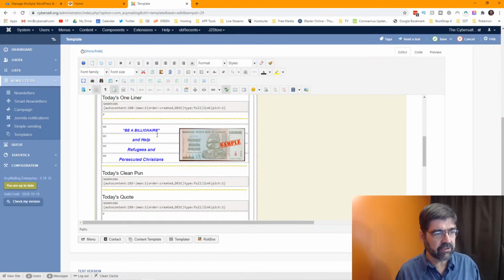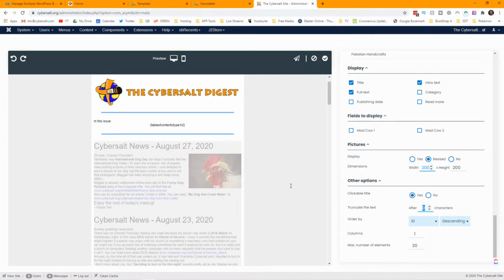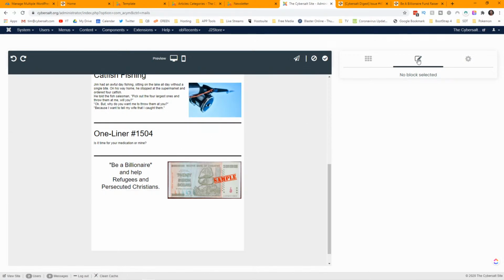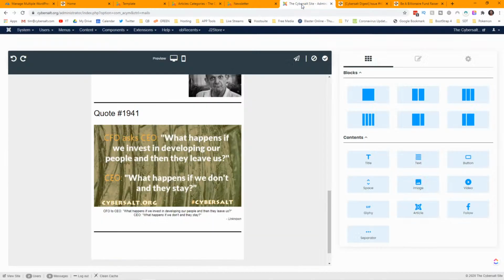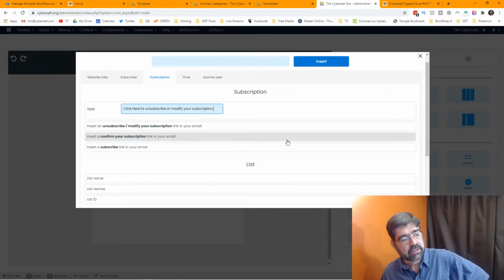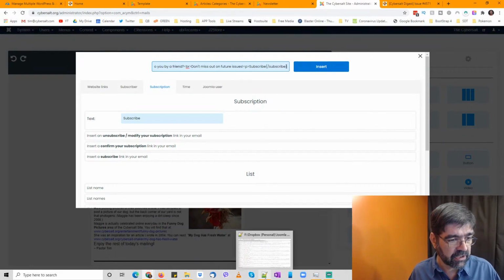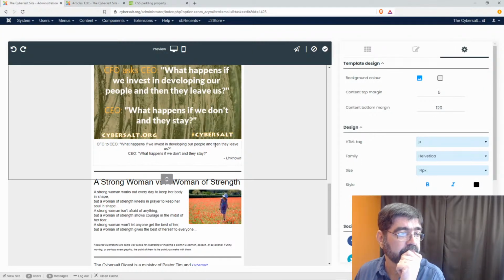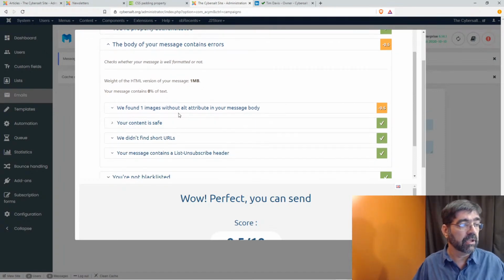How to Create a New Newsletter Template in ACYMailing 6 - 👀 Watch Me Work 087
In this video I finally get around to creating a new template for my newsletter. Up to now I have been sending out my mailings using ACYMailing 5, but I've finally updated to ACYMailing 6 to take advantage making a mobile friendly, responsive email newsletter for a better user experience. Also, something broke in my ACYMailing 5 install and I can't be bothered to fix it!

A big thank you to our channel friend, Webie Design, for her quick overview of the ACYMailing 6 block editor